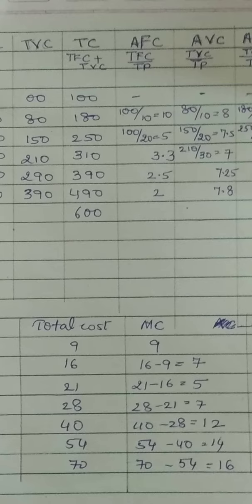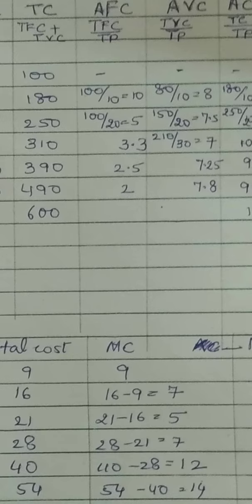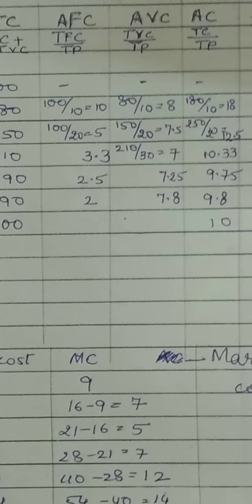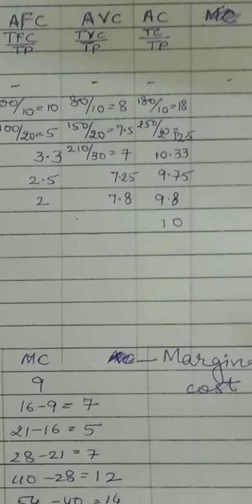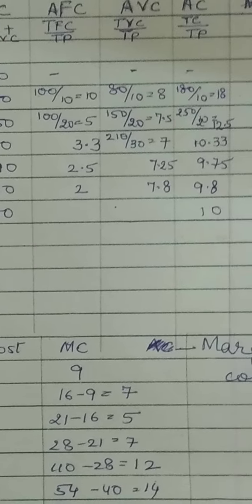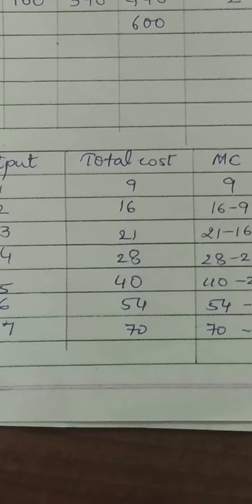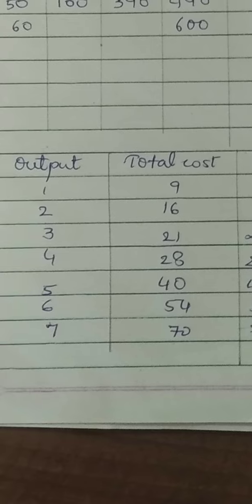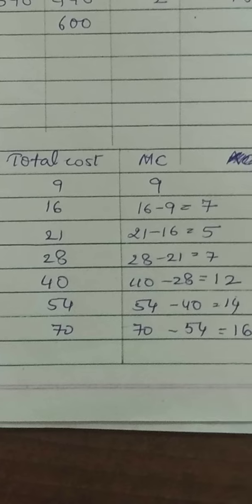std 11 Eco _chp5(v3)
types of cost - FC, VC, TC, AFC, AVC, ATC, MC